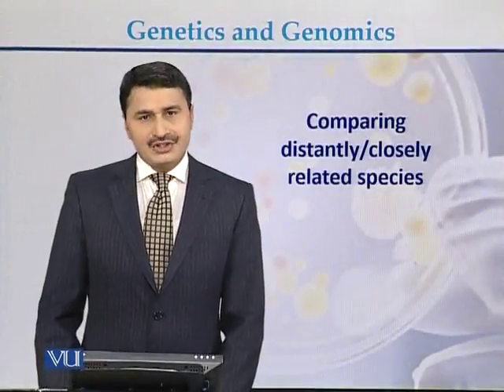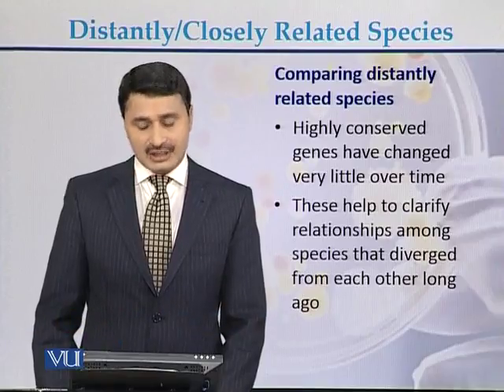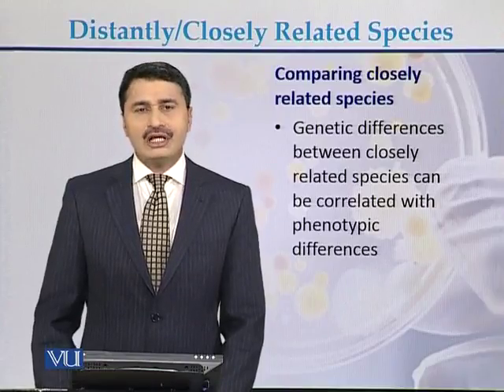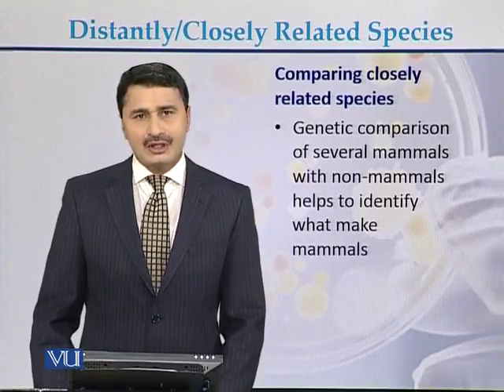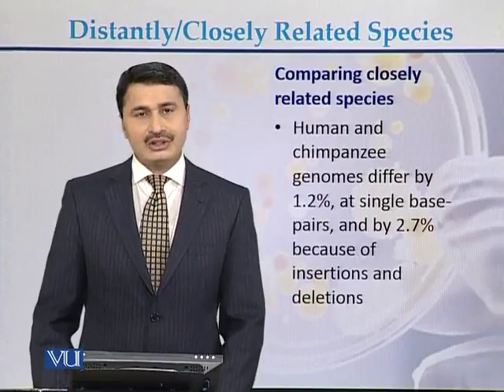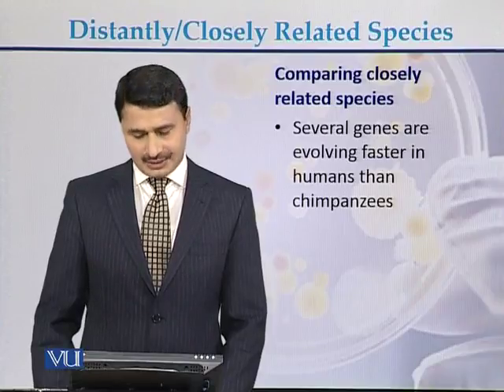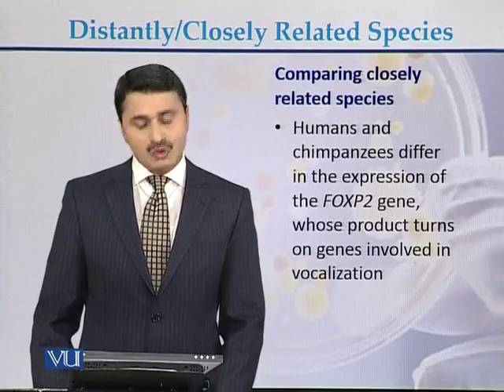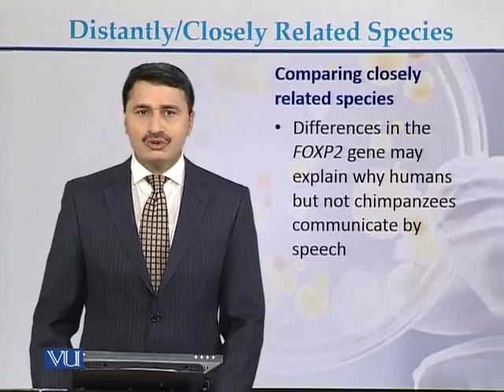BT732_Topic146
Topic: 146